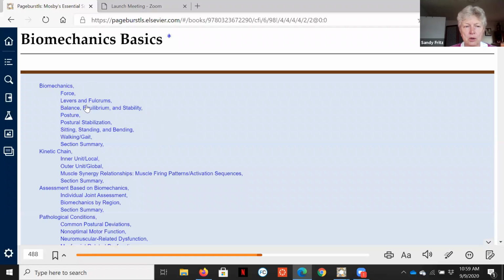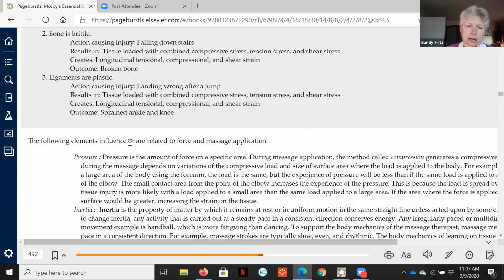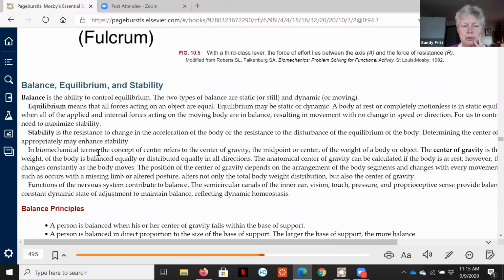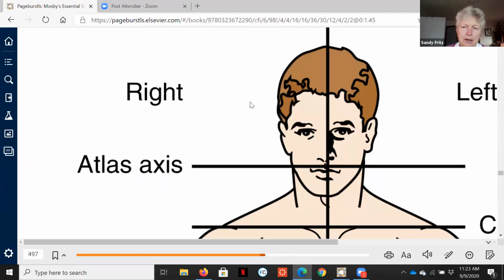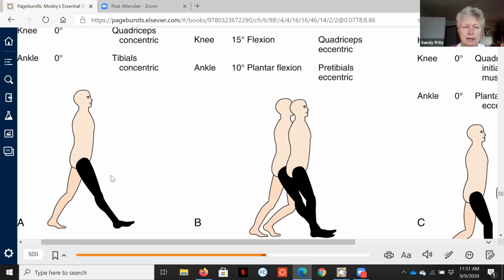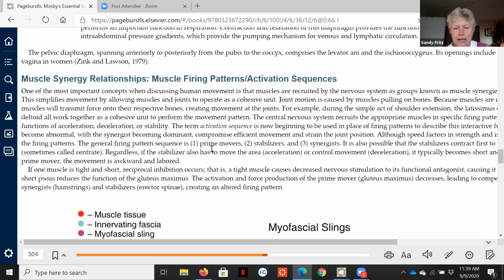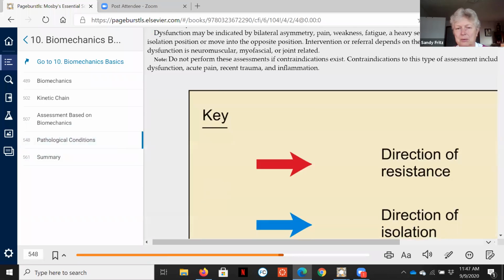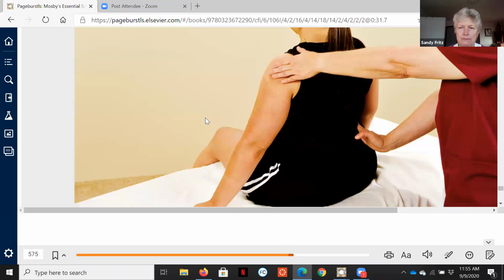Essential Sciences Chapter 10 overview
Kinesiology and Biomechanics